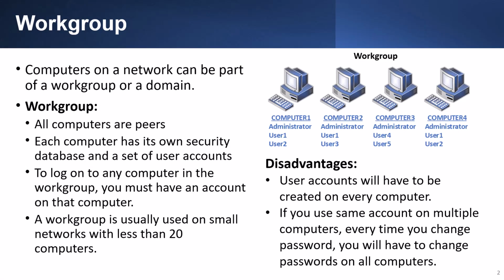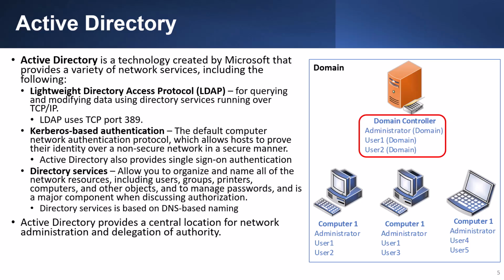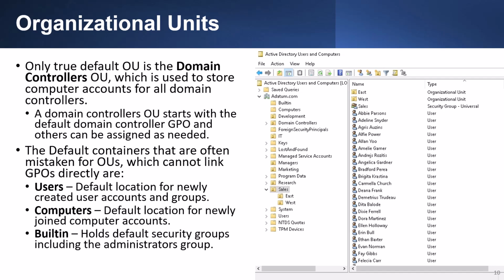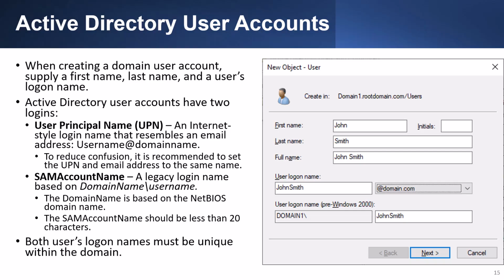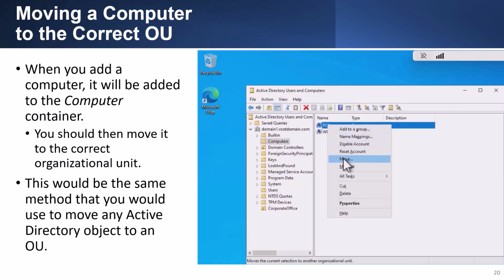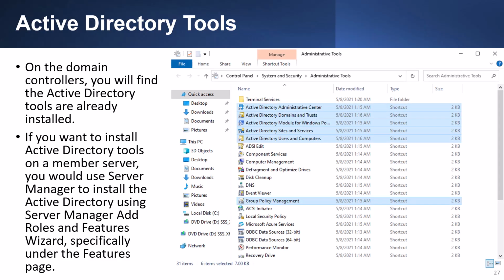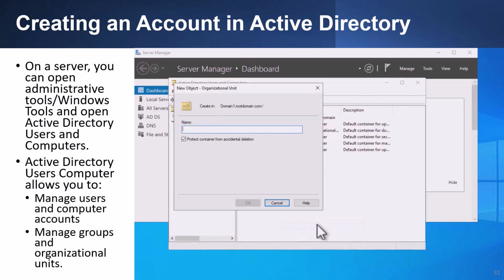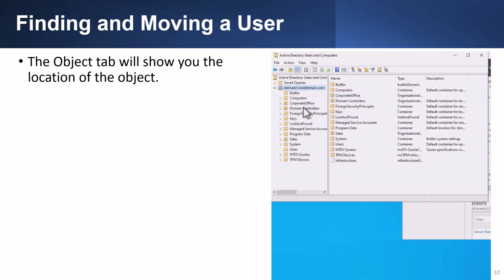CompTIA A+ 20-01 Windows Services - Part 1 - Introduction to Active Directory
Welcome to the Introduction to Active Directory where we discuss what is Active Directory and what is an Active Directory domain and an Active Directory domain controller, and we discuss the objects found in Active Directory.

Objectives:
CompTIA A+ 220-1202 Objective 1.3 – Compare and contrast basic features of Microsoft Windows editions.
- Feature differences
  - Domain vs. workgroup
CompTIA A+ 220-1202 Objective 2.2 – Given a scenario, configure and apply basic Microsoft Windows OS security settings.
- Active Directory
  - Joining Domain
  - Moving objects within organizational units
  - Selecting security group